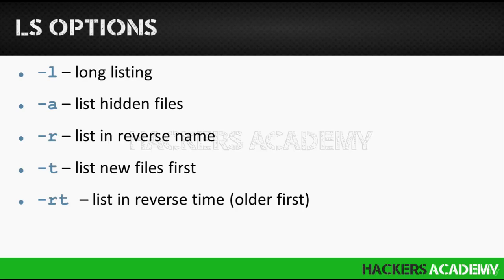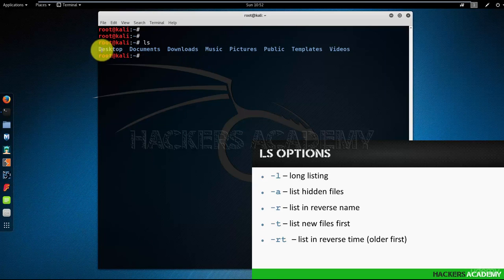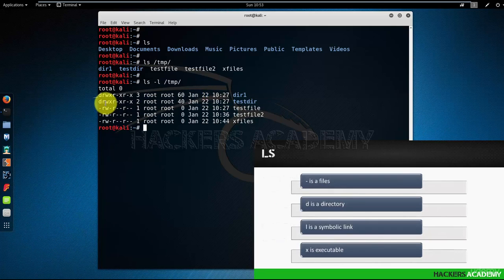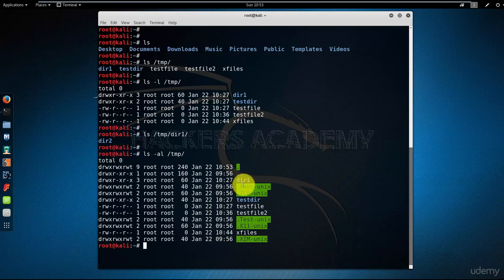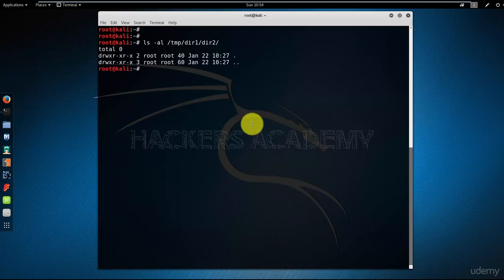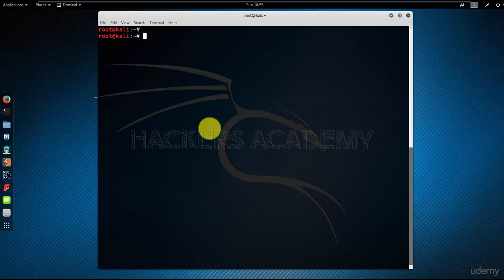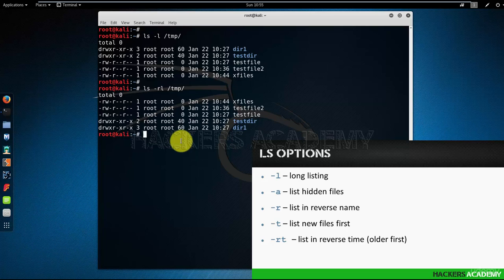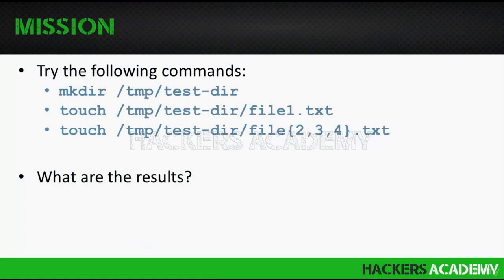1343556 09 Listing directory contents